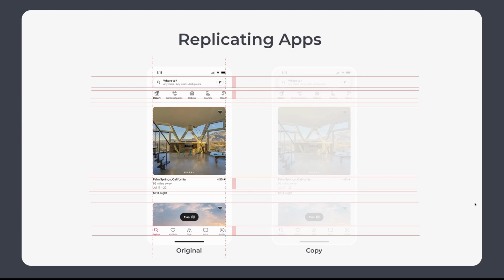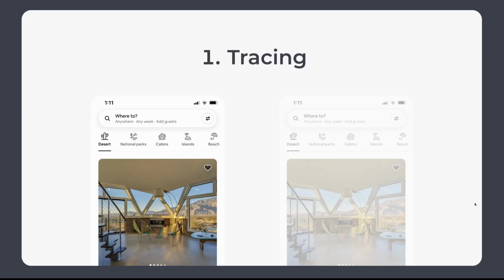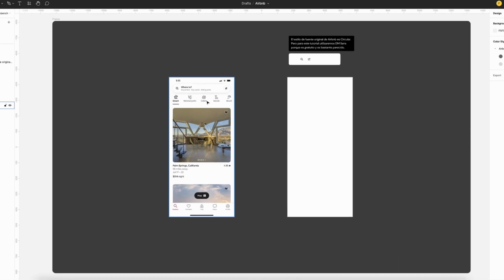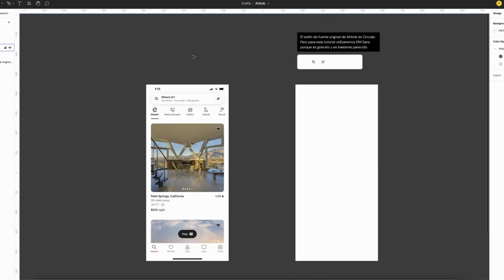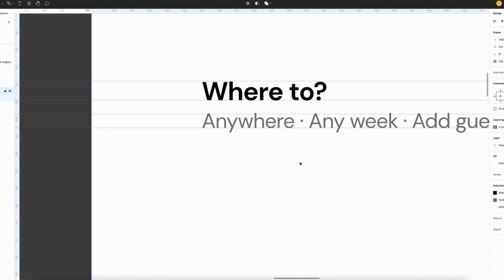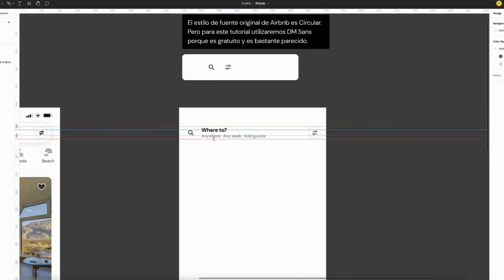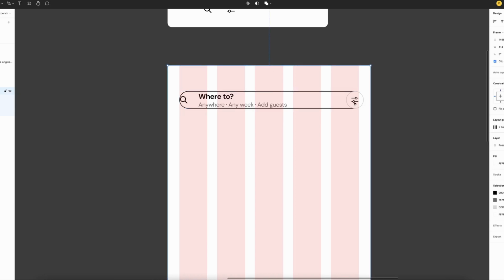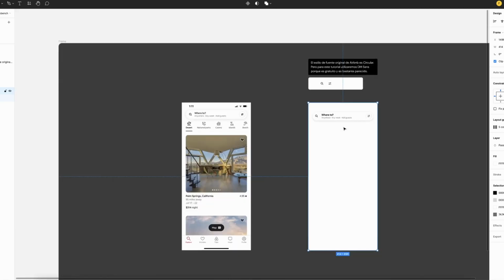Learning by copying? Techniques to replicate apps and learn in the process.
A well-kept secret between designers! We all learn from each other and there is no shame in that. I hope this helps you fast-track your designing process.